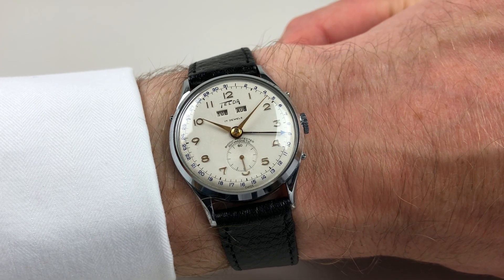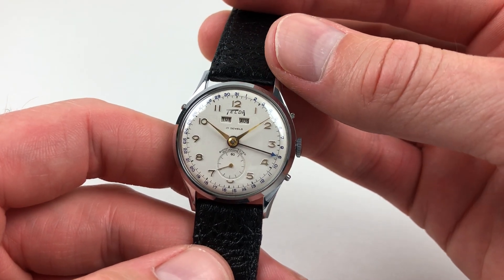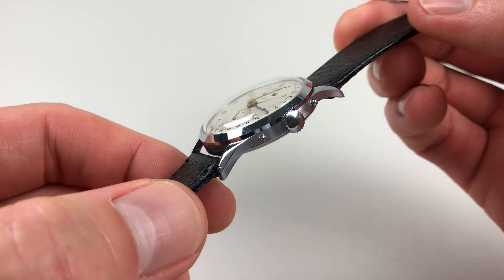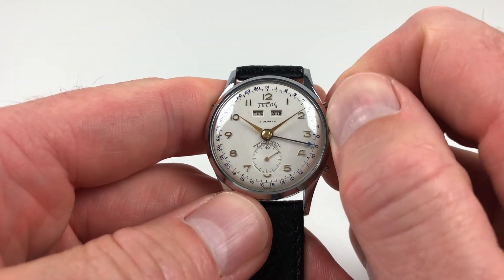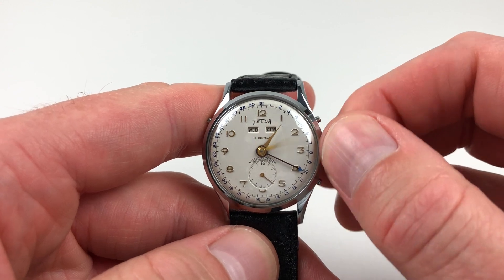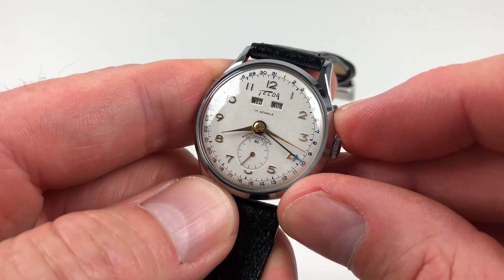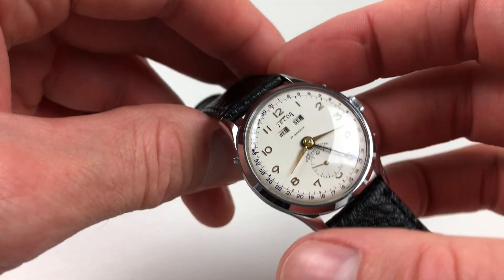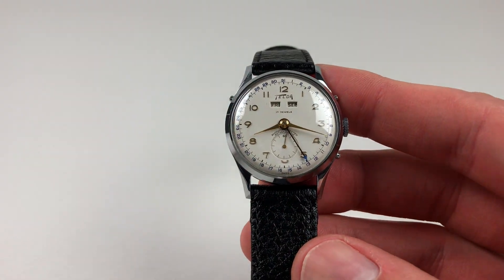Telda chrome and steel vintage wristwatch, circa 1950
A chrome and steel triple calendar wristwatch with subsidiary seconds
Cal. Venus 204
Diameter: 32mm
Black Bough Ref: WXTEL